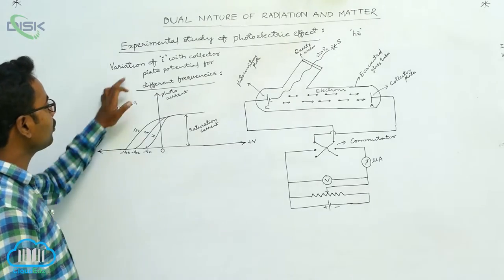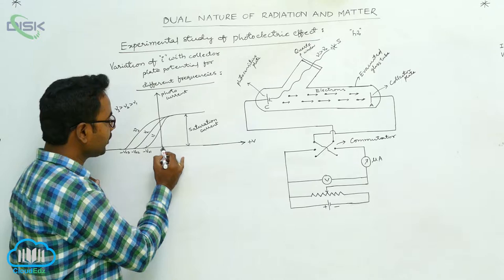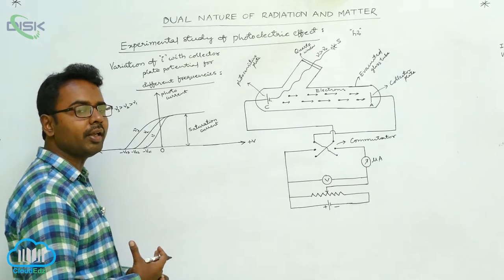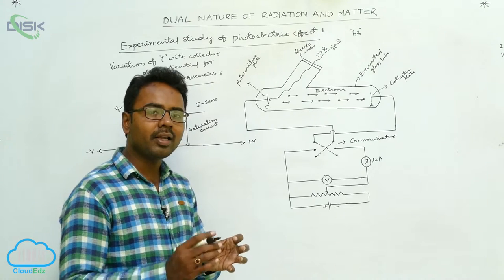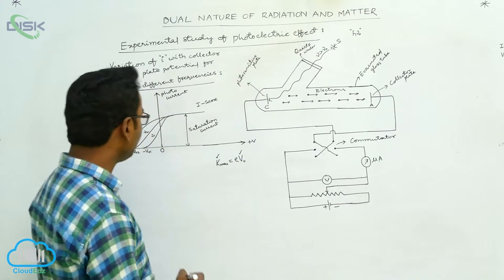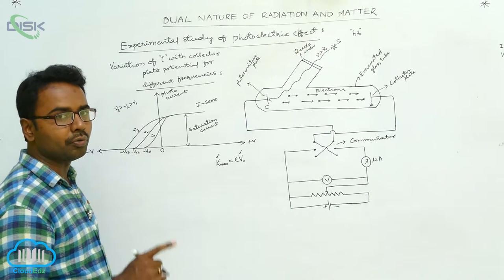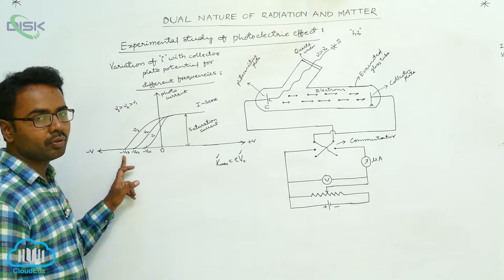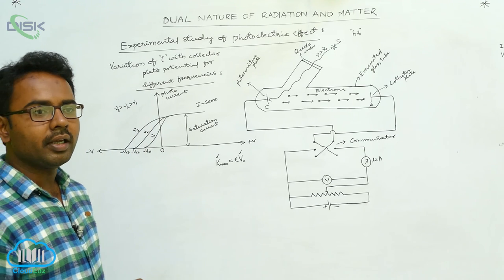Dual Nature of Radiation and Matter || Experimental study of phtoelectric effect (ESPE) || ESPE 5